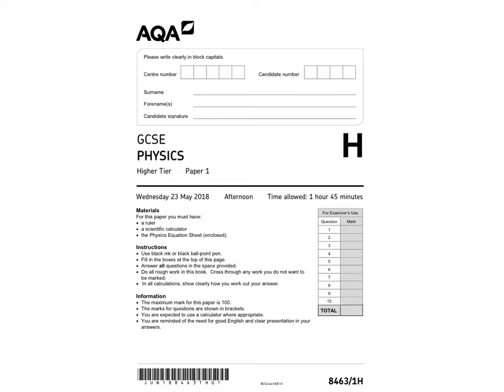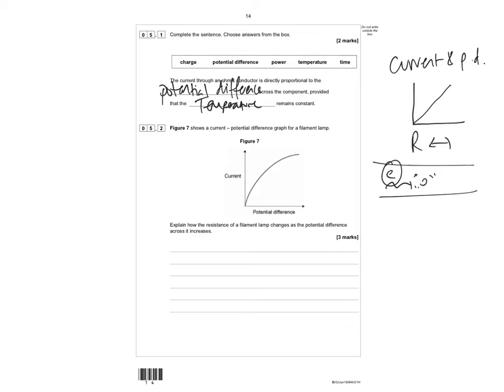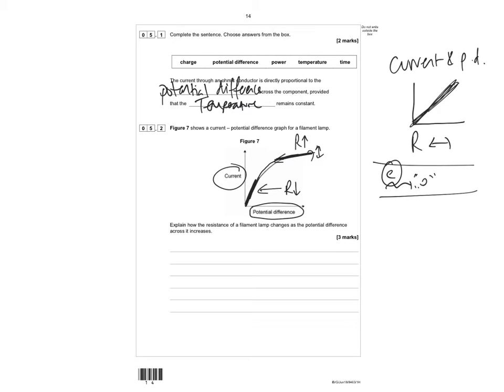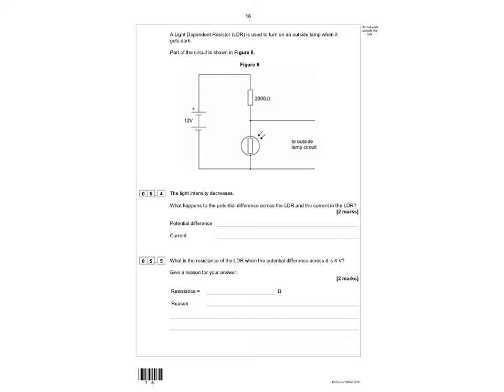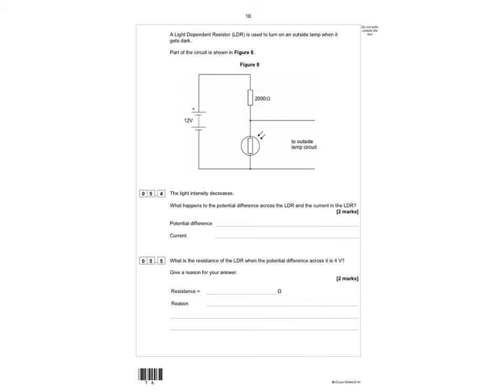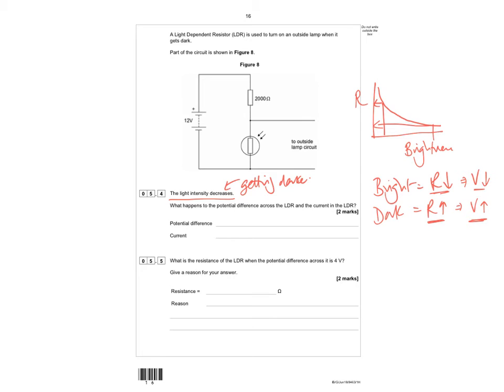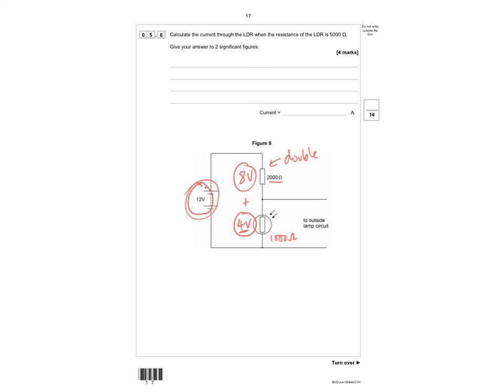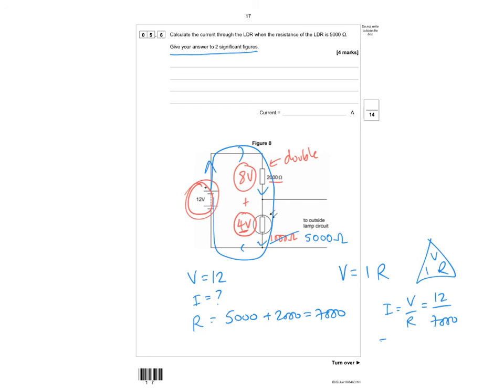Q5 - Physics Higher Paper 1 2018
Potential difference, current, resistance, temperature, calculation, potential divider circuit